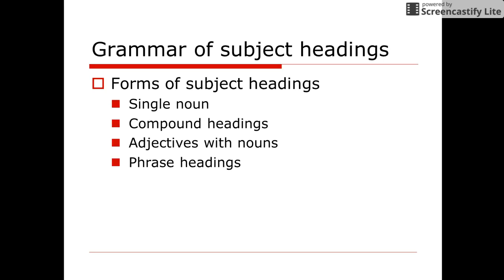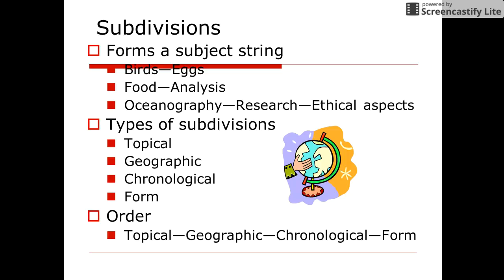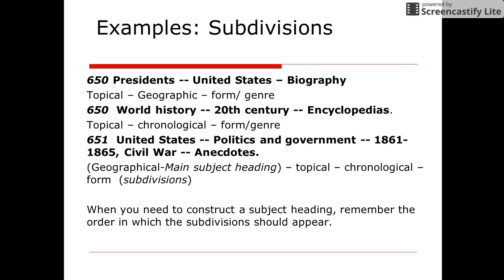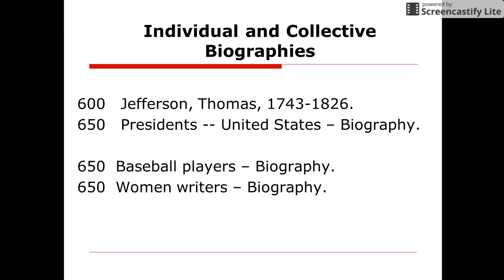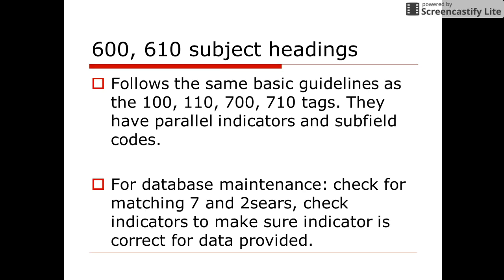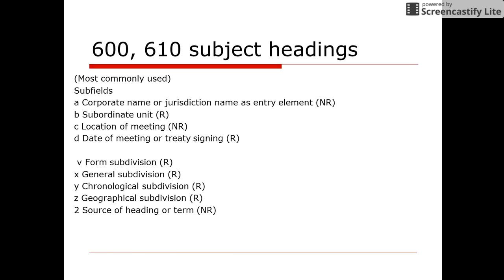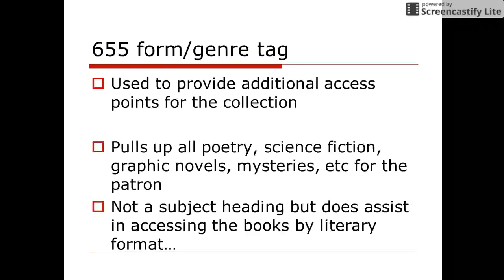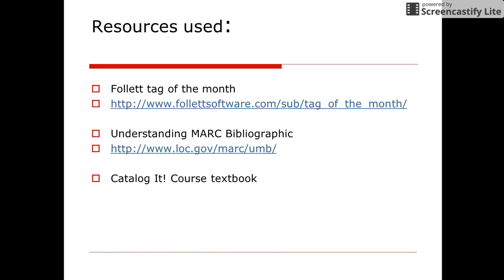Sears Subject Headings and Subject Classification Part II